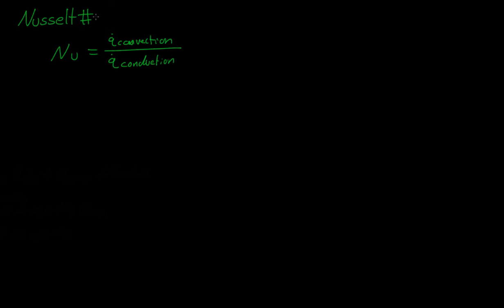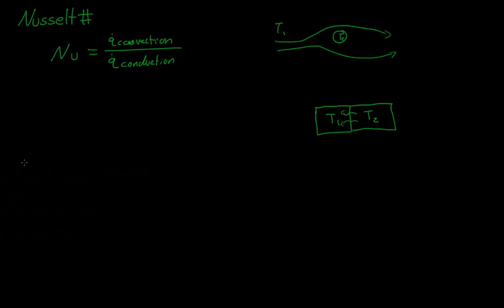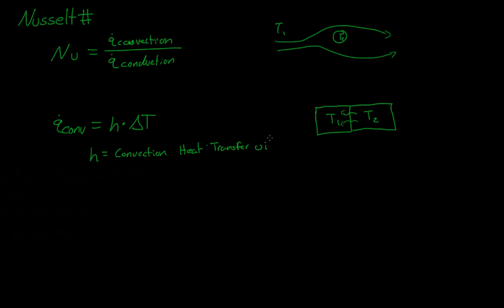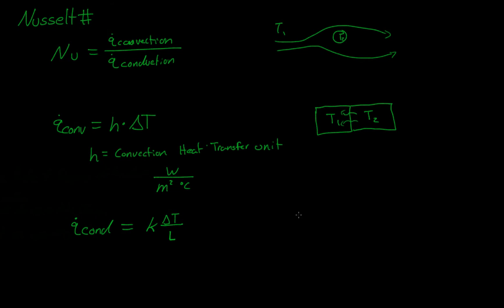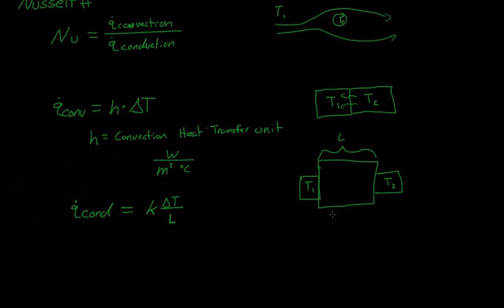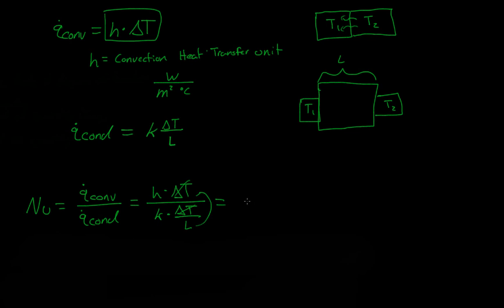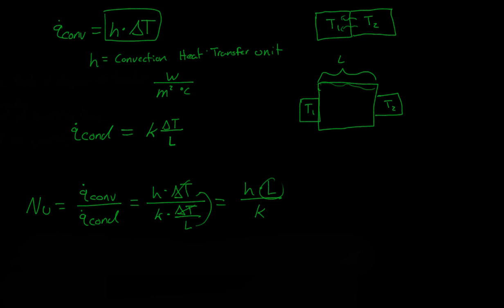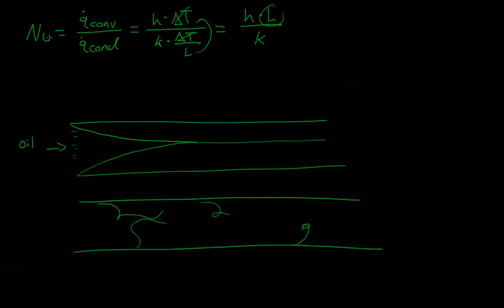Nusselt Number شرح الناسلت نمبر